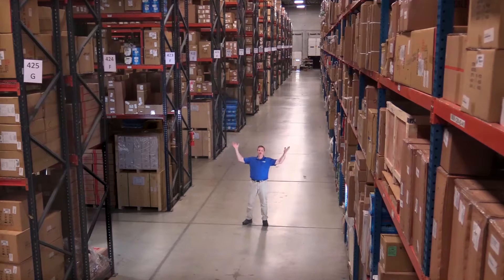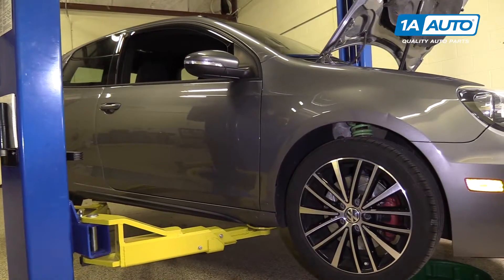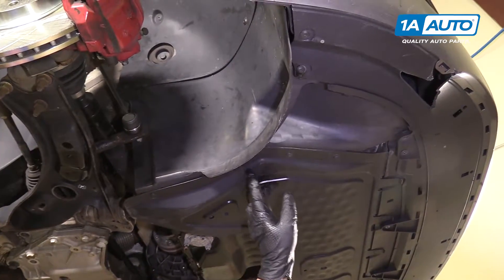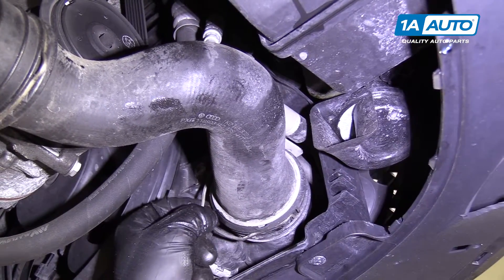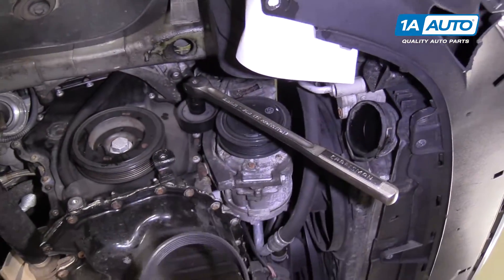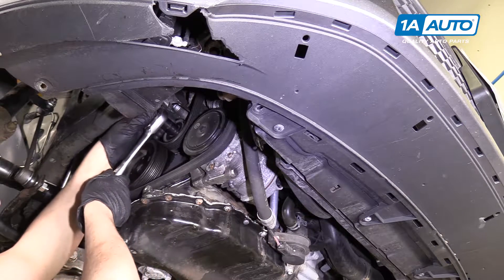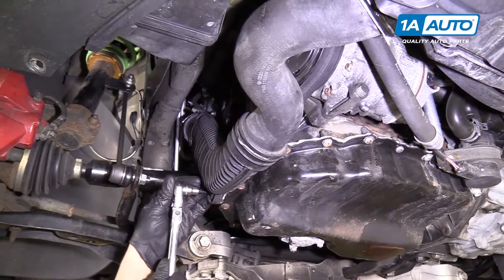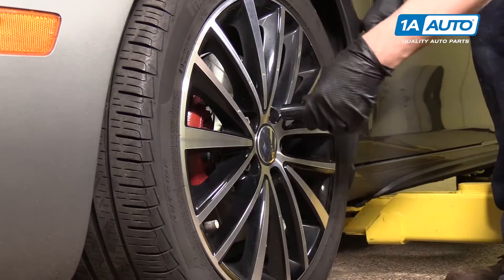How to Replace Serpentine Belt 10-14 Volkswagen GTI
1A Auto shows you how to repair, install, fix, change or replace a broken, noisy, squeaky, worn or groaning serpentine belt tensioner. This video is applicable to the 10, 11, 12, 13, 14 VW GTI

This repair was done on a 2010 Volkswagen GTI and the process should be similar on the following vehicles:
2010 Volkswagen GTI
2011 Volkswagen GTI
2012 Volkswagen GTI
2013 Volkswagen GTI
2014 Volkswagen GTI